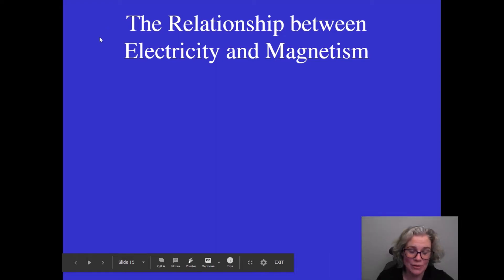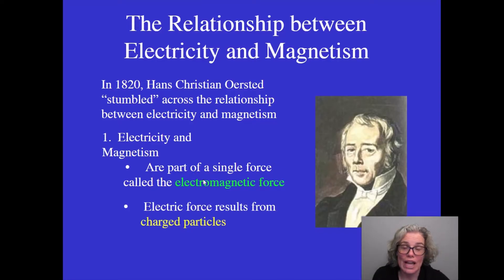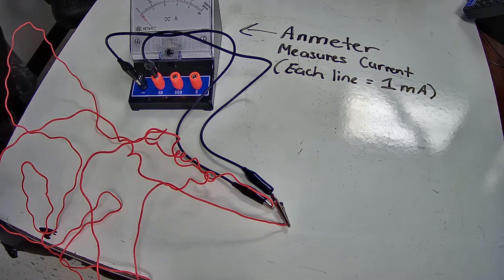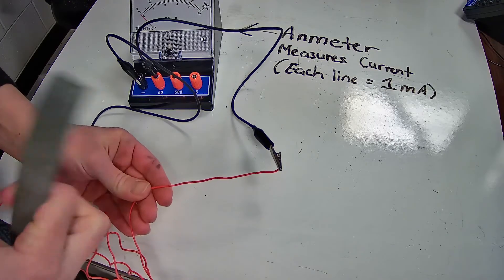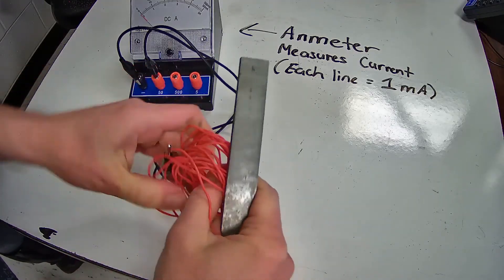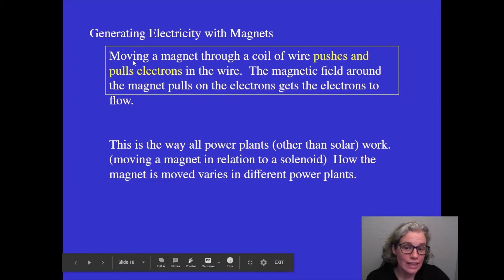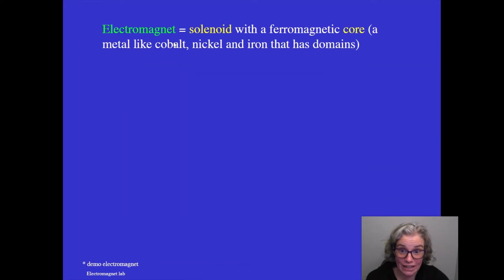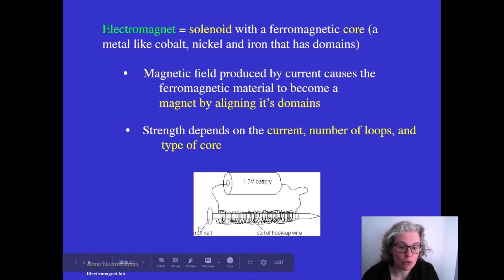Using magnets to generate electricity and electricity to create magnets - demos!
Did you know that magnets are used to generate electricity and electricity can be used to generate a type of magnet called an electromagnet. The relationship between electricity and magnetism is explained in an easy to understand amount of detail.   Students are often surprised by how simple it is to generate electricity using a magnet.  This video shows how to turn magnetism into electricity and how to use electricity to make a magnet.   A demonstration of generating electricity with a magnet is included as well as the creation of an electromagnet.  The relationship between magnetic fields and electric current is also explained as well as how the magnetic fields and electric fields interact.  This is a great video for 8th, 9th and 10th grade physics students.  The video was written for a ninth grade physical science course.  Produced by science out of the box.

Link to resources that go along with the content shown in the video. I am in the process of uploading free worksheets to go with all my youtube videos.  Please follow my store to get updates as new resources are loaded.

Materials used in this video:

Nasco Science (search for bar magnets, anmeter, wire coil)

If you are a teacher and looking for a class set you might want this combination that has everything you need beside magnets.  (multimeter instead of a voltmeter)  This set will allow you to do many different types of electricity labs.

Time Stamps
0:00 Relationship between electricity and magnetism
0:11 Electric forces and Magnetic Forces are part of electromagnetism
1:38 Magnetic Field form around moving electric charges
2:08 How to use a magnet to generate electricity - Demo
4:08 Explanation of why moving a magnet can generate electricity
5:16 What is a solenoid?
5:54 What is an electromagnet?